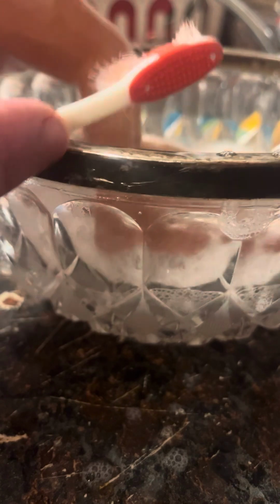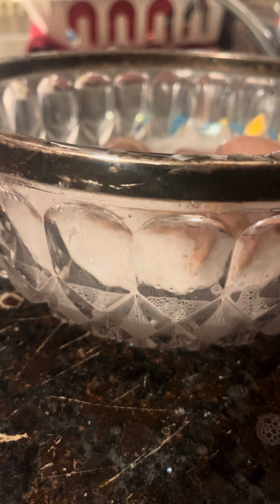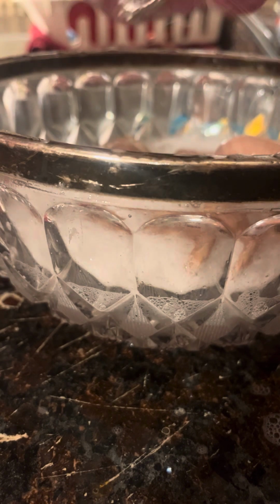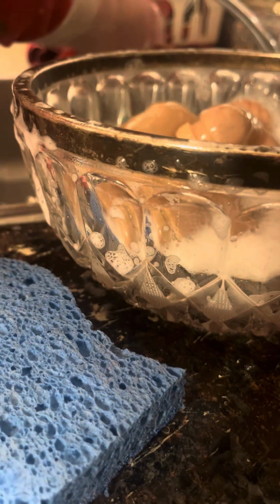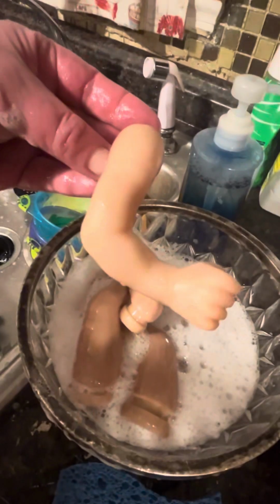How to completely strip your dolls paints & heat sets off without any chemicals this works #💯